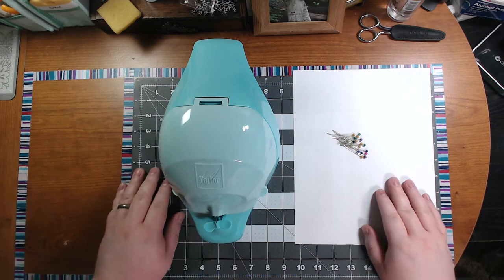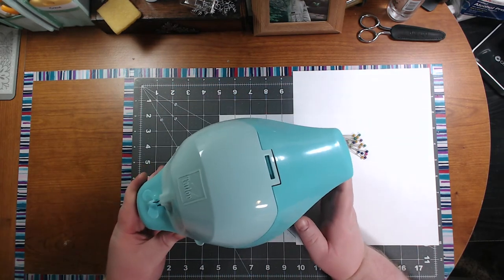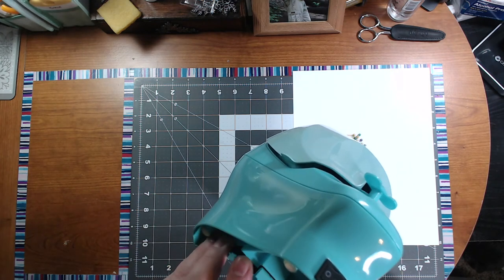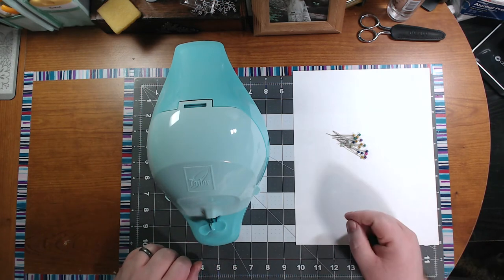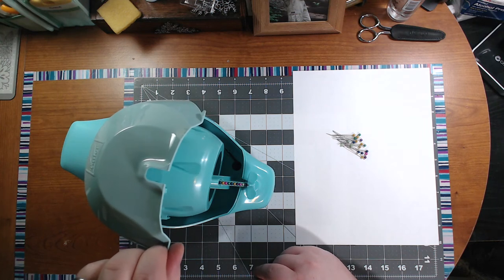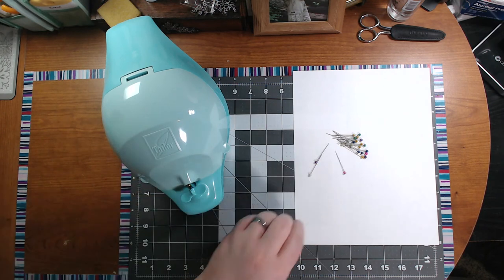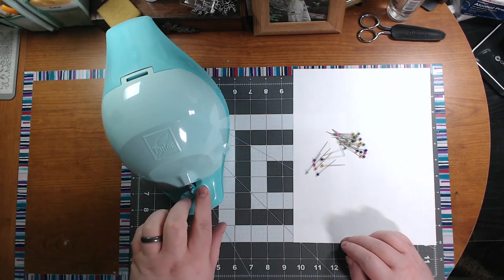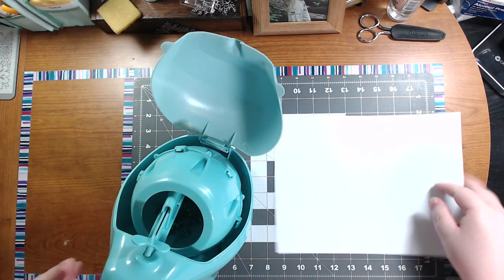Pintastic Pin Dispenser Review